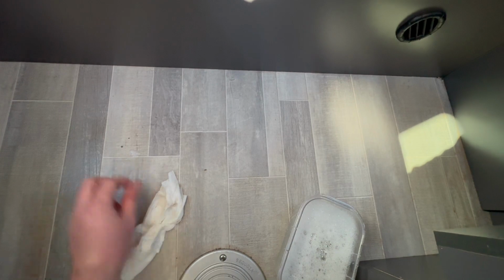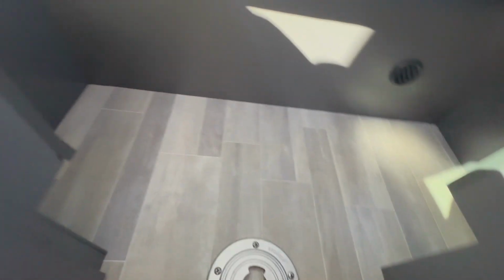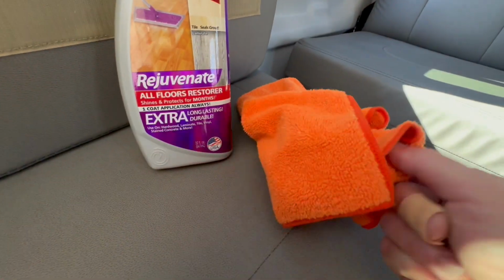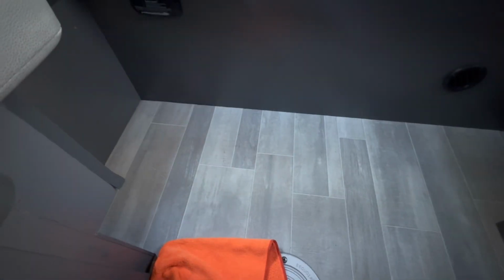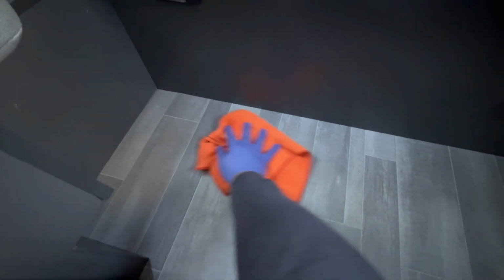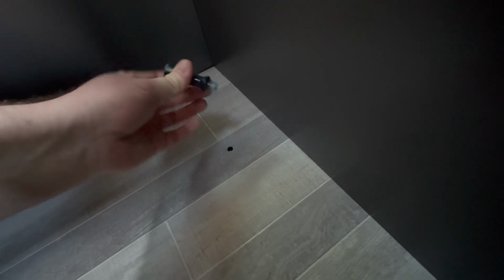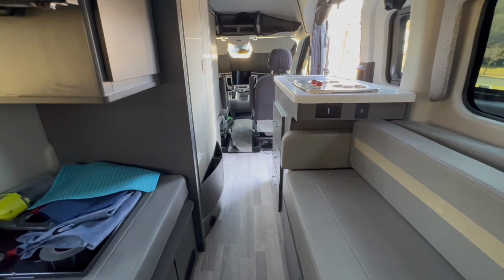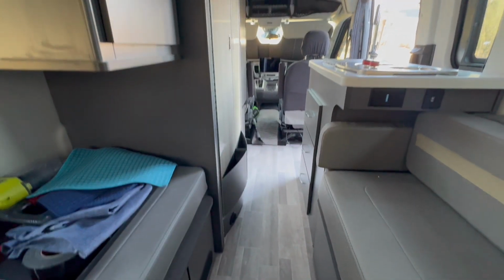Easy DIY Floor Protection for Van or RV. Used in a Thor Sanctuary 19PT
Quick video on using Rejuvenate All Floor Restorer on van or RV floors. I used the all floor restorer because I'm not positive what my floor is, but I assume its vinyl.

Rejuvenate All Floors Restorer